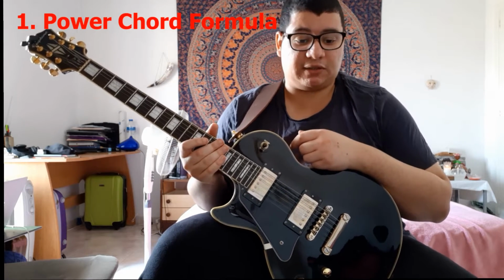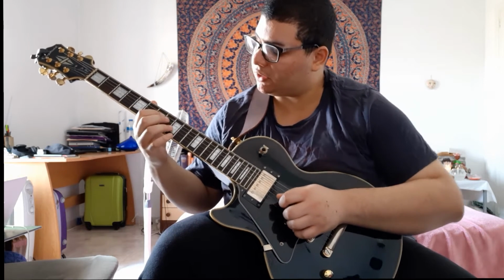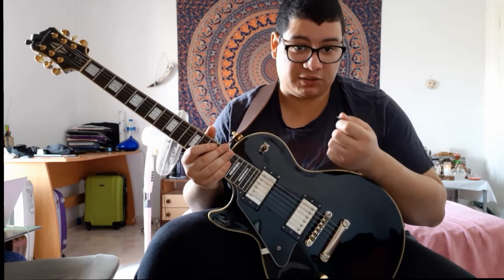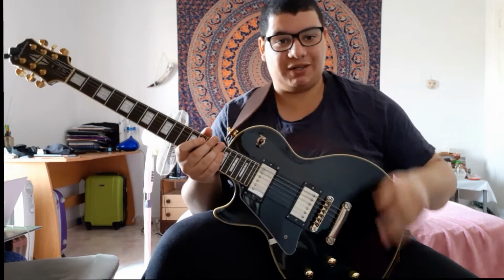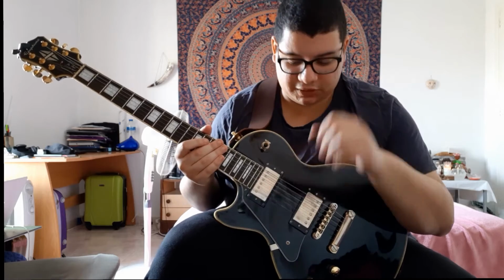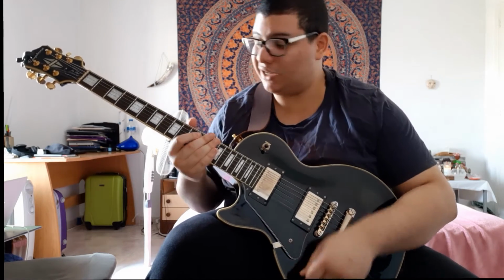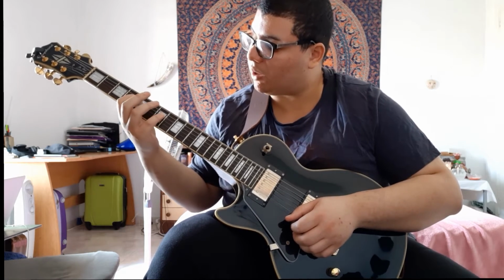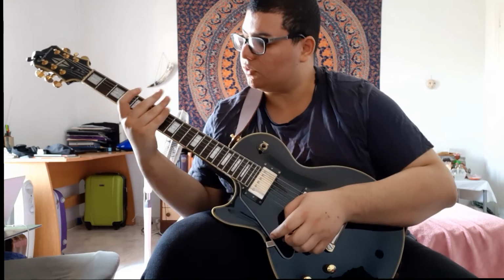CJ's 2 Cents-Lesson 18 Introduction to Power Chords and Palm muting